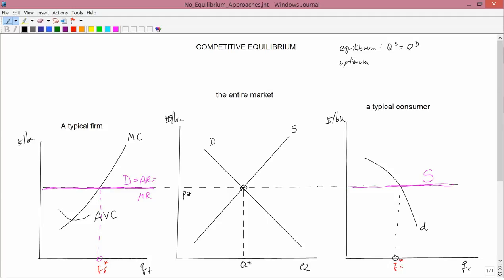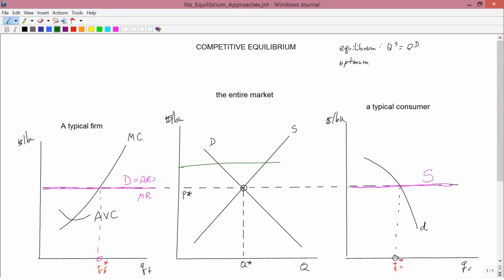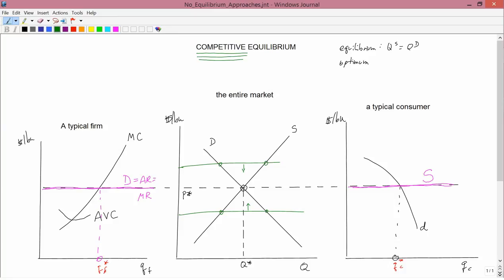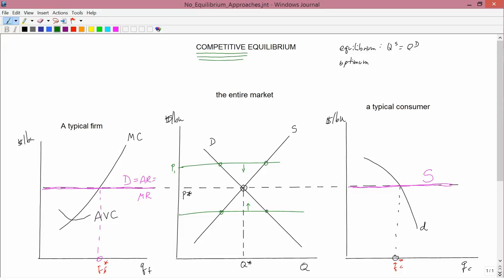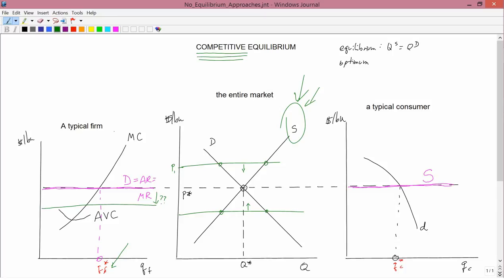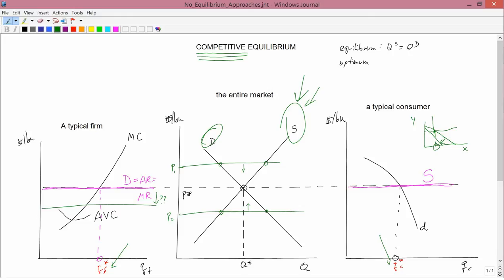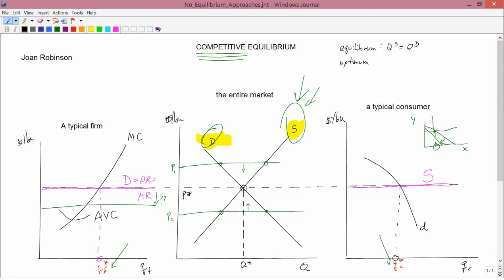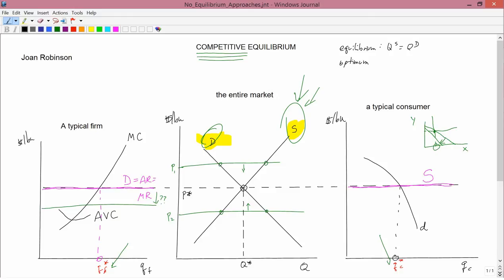Intermediate Microeconomics: No "Approach to Equilibrium"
Critiquing the notion of approaching a competitive equilibrium.